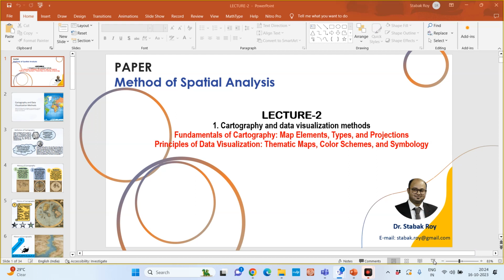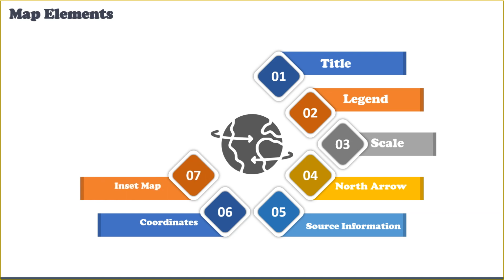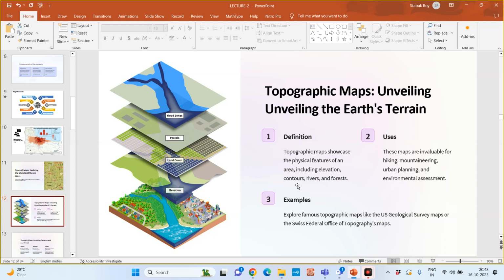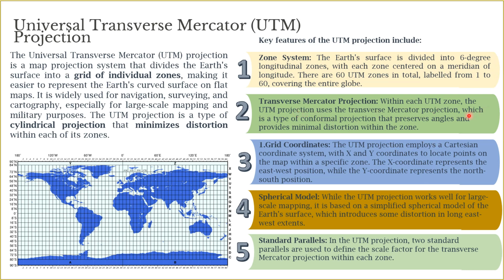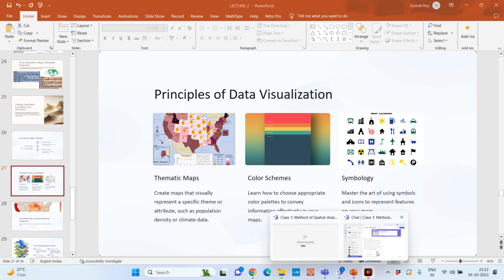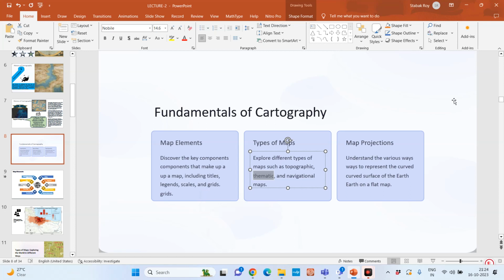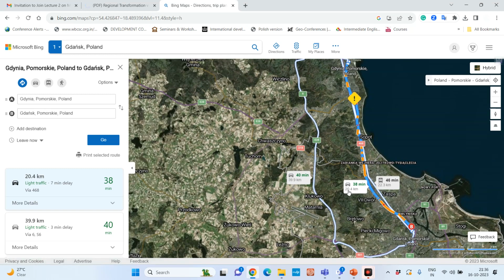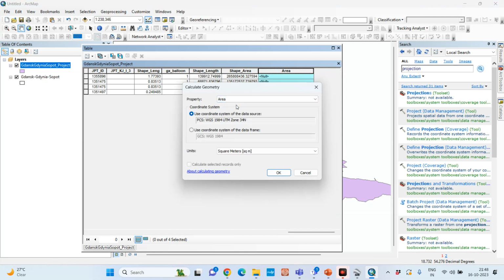Cartography and Data Visualization Methods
🌍 Welcome to Kajal Educare and Career Consultancy's in-depth exploration of Cartography and Data Visualization Methods! 🌟

In today’s digitally-driven world, the ability to visually represent and interpret data is more crucial than ever. This comprehensive video, brought to you by Kajal Educare and Career Consultancy, delves into the fascinating realm of cartography and data visualization, offering insights that are invaluable for students, professionals, and enthusiasts alike.

📊 What You'll Learn:
- Basics of Cartography: Understand the foundations of map-making and how cartography has evolved with technology.
- Data Visualization Techniques: Discover cutting-edge methods to represent complex data in an easily digestible format.
- Tools and Software: Get familiar with the latest tools and software used in professional cartography and data visualization.
- Practical Applications: See real-world examples of how these methods are applied in various industries.

👩‍🏫 Expert Guidance:
Our expert team, led by seasoned professionals in the field of geospatial sciences and data analysis, will guide you through each concept with clarity and precision.

🔍 Key Highlights:
- Interactive tutorials and case studies.
- Tips on improving your data presentation skills.
- Q&A sessions with industry experts.

📝 Who Should Watch:
- Aspiring cartographers and data scientists.
- GIS and geospatial professionals.
- Academic researchers and students.
- Business analysts and marketing professionals.
- Anyone with a passion for maps and data.

🔗 Useful Resources:
- Downloadable materials and resources are available in the video description below.

- Follow Kajal Educare and Career Consultancy on social media for updates and more educational resources.

Embark on this journey with us to master the art and science of cartography and data visualization. Turn data into compelling stories and maps into insightful tools with Kajal Educare and Career Consultancy!